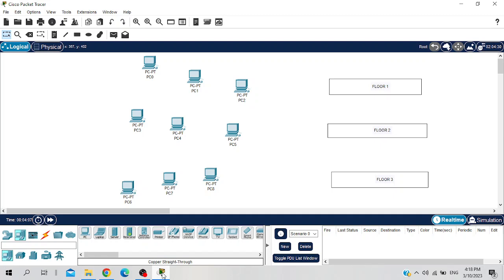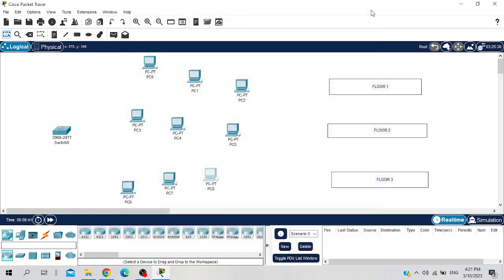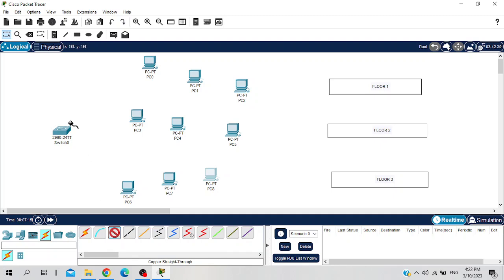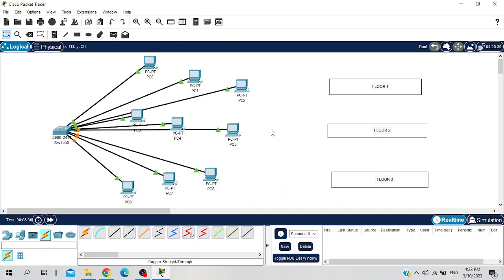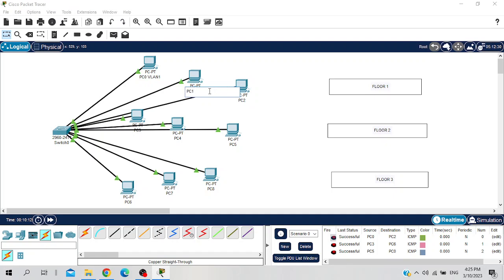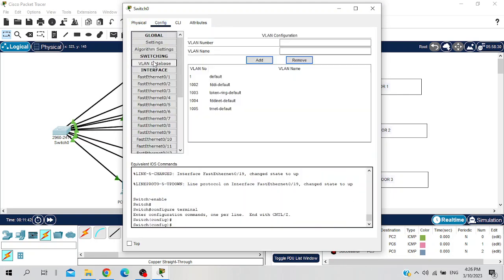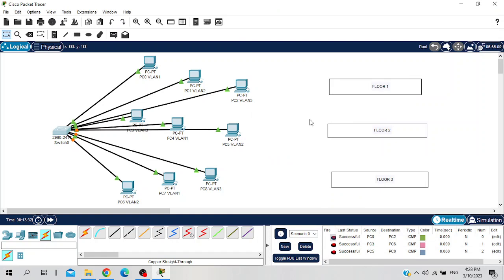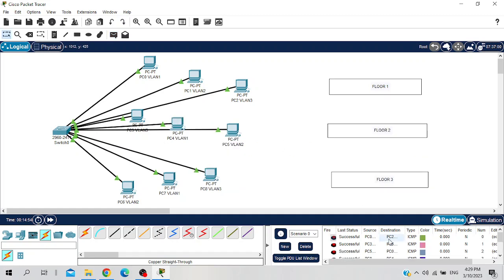Network Slicing Demo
This video contains a demo of network slicing as part of an assignment in Edge and Fog Computing at IIT Jodhpur.